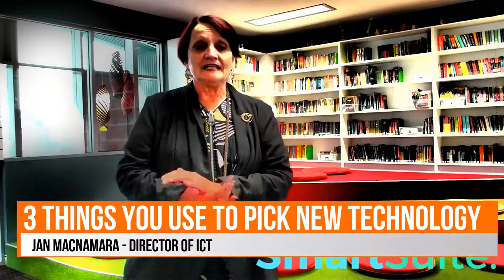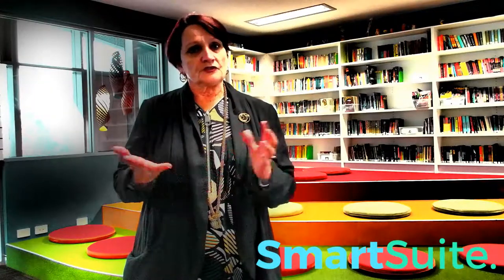How to pick new technologies for your school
Choosing the best technologies for your school. Join this interview with Jan Macnamara as she talks about the steps she takes to picking and introducing new technologies in the school.